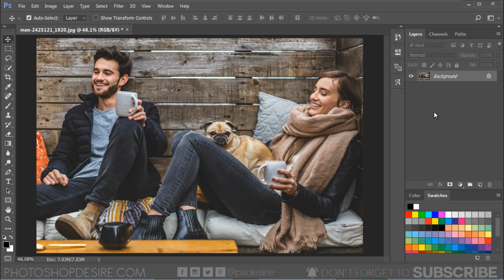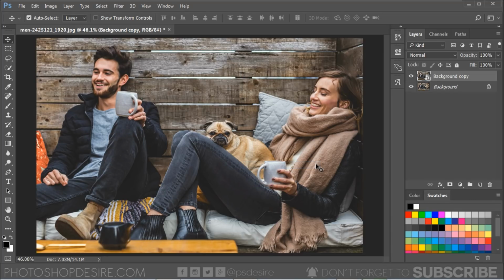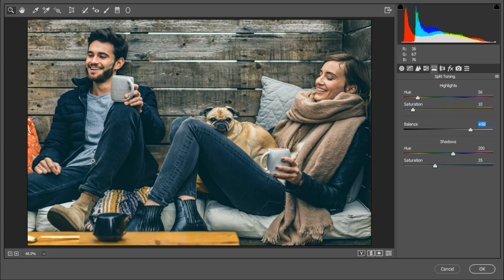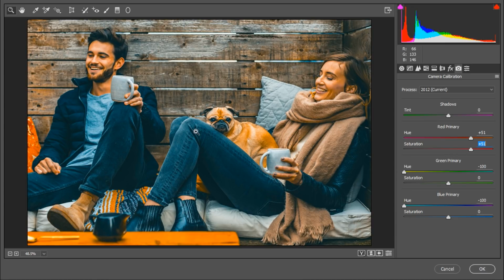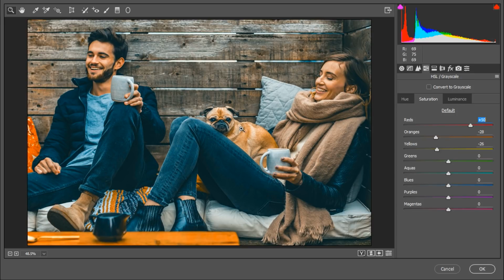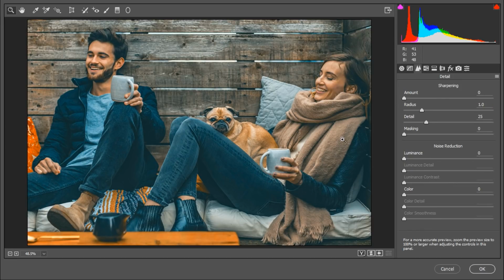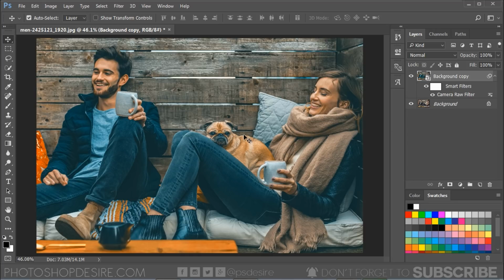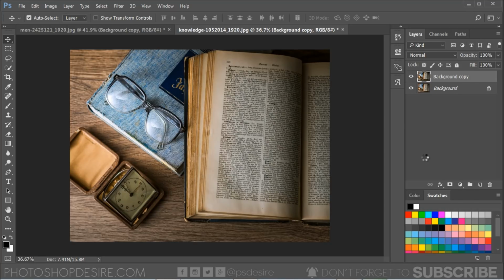1-Click Teal and Yellow Color Grading Effect in Photoshop With Free Camera Raw & Lightroom Preset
In this photoshop color grading tutorial, i will show you how to achieve teal and orange/yellow color effect to your photos in photoshop and lightroom.

Lets get started, first open photo in photoshop.

Duplicate the layer CTRL+J. Convert the layer to smart object.

Go to filter menu and select camera raw filter.

First of all change the colors of highlights and shadows. To do that go to split toning tab.

Add yellow tint to the highlights. similarly add blue tint to the shadows.

you even can control the saturation of each tint and the balance between the highlights and shadows for some interesting effects.

Now go to camera calibration tab. Adjust blue and green primary hue to achieve teal color. Simiarly adjust red primary hue to achieve orange or yellow tone.

Skin tones are bit too strong, so go to HSL panel. Tone down saturations of yellows and oranges to your liking.

Increase reds little bit to add color to the lips.

Now go to basic adjustments and lower the contrast to improve overall range of tonal values in the image.

Finally go to details section and increase sharpness (sharpen) and reduce noise.

save these settings as a preset, and then apply the preset to other photos, that need the same effect.

choose Save Settings from the Camera Raw Settings menu.

The saved settings preset is now available in the Presets tab for any open photo.

Click OK when you're done to close out of the Camera Raw Filter's dialog box

Photoshop goes ahead and applies your settings to the image.

That's it.

How to Create the Orange and Teal Look in Adobe Lightroom and Camera Raw.

Make Your Photos ORANGE & TEAL with 1 click - Photoshop Tutorial.

Orange and Teal Color Grading Effect - Cinematic Fashion Tone Look.

Orange and Teal Effect without LUTs | Photoshop Editing Tutorial.

Softwares Used:
Camtasia Studio

Photoshop Tutorials for Beginners, Intermediate and Advanced users